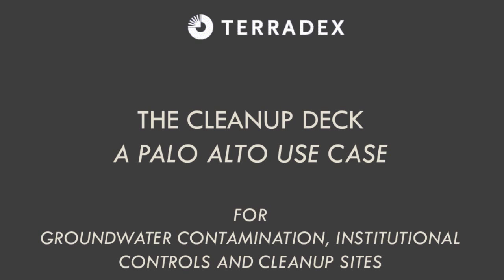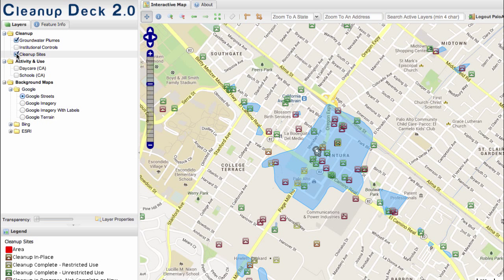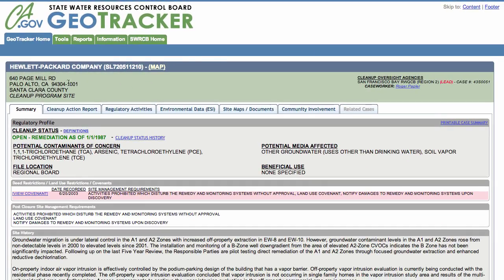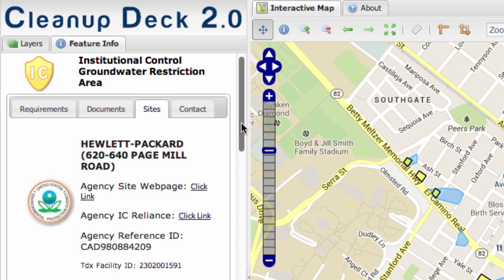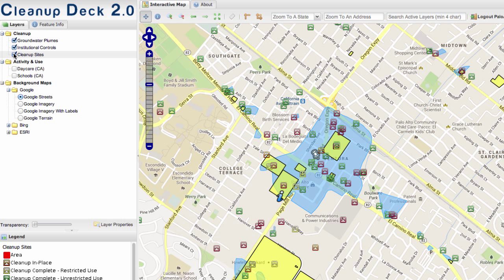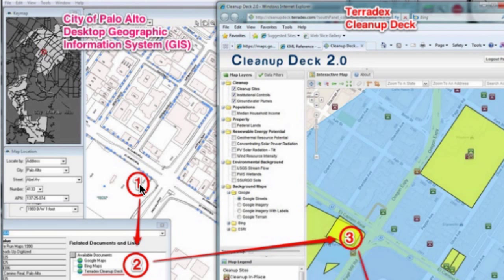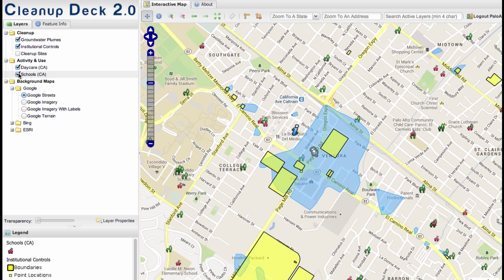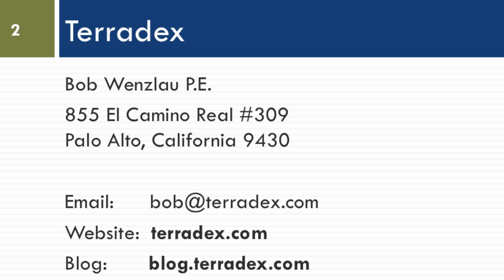Cleanup Deck Web Map for Groundwater Contamination, Cleanup Sites and Institutional Controls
Demonstrates web mapping of groundwater contamination, cleanup sites, and institutional controls in Palo Alto California and across Silicon Valley.  Integration with a city's geographic information system is shown, and well as juxtaposition on sensitive uses like daycare.